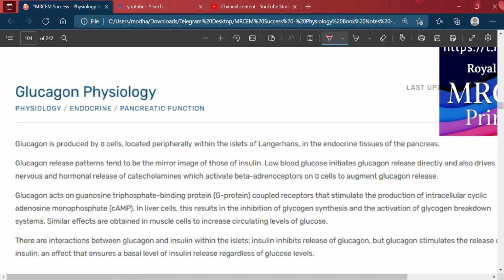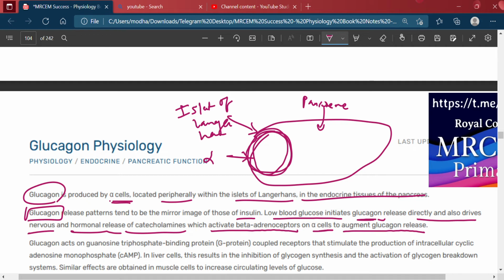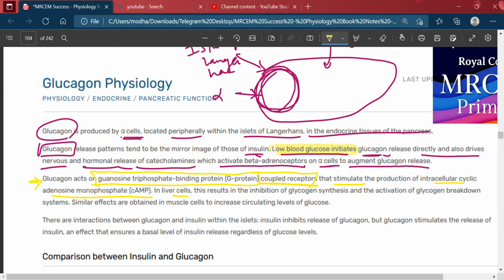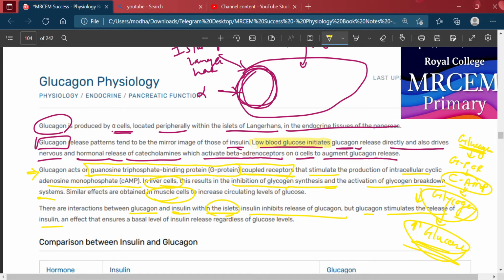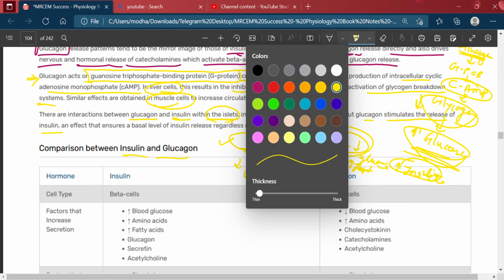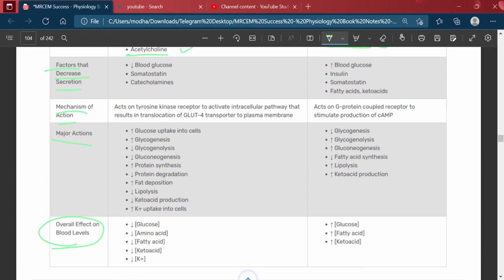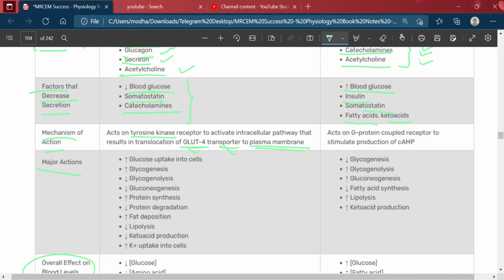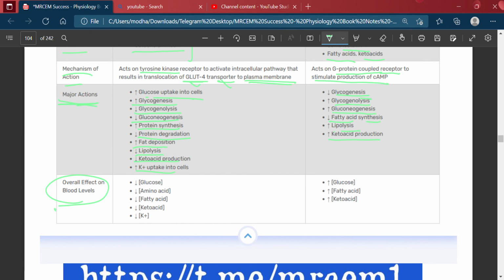Physiology, Endocrine, Glucagon & Insulin